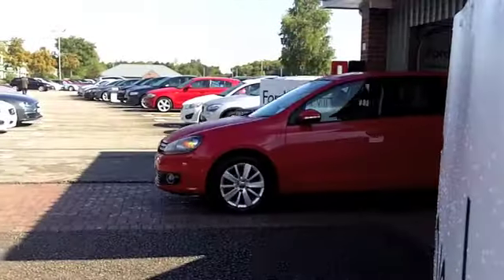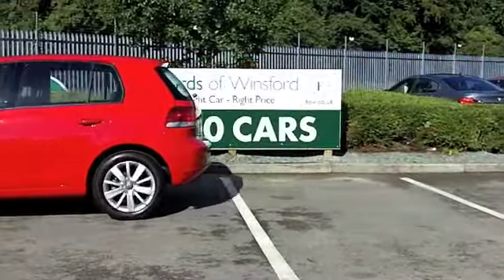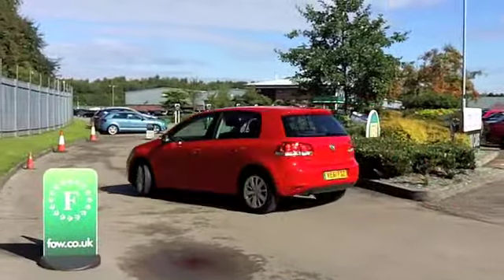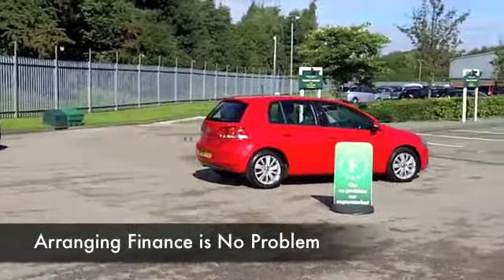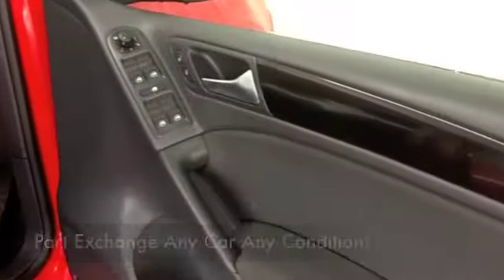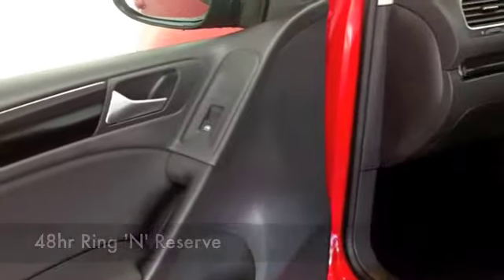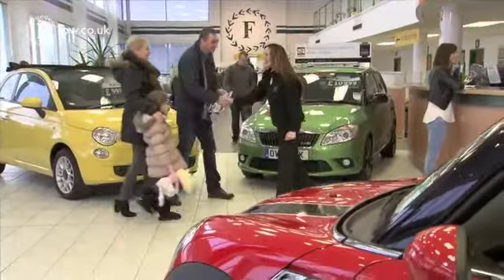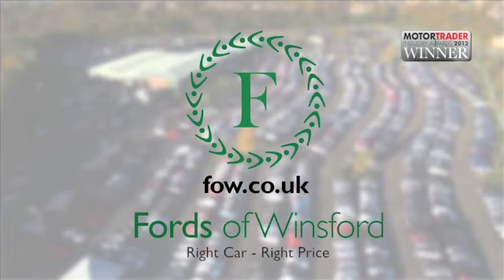VOLKSWAGEN GOLF DIESEL HATCHBACK (2011) 1.6 TDI 105 BLUEMOTION TECH MATCH 5DR - VE61FDZ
DETAILS:
First registered: 15/12/2011
Current mileage: 15560
Registration: VE61FDZ
Colour: RED

FEATURES:
all round electric windows, remote central locking, cloth interior, all round airbags, air conditioning, pas, abs, alloy wheels, solid paint, cd, traction control, parking control, parcel shelf present, hand book present, cruise control, DAB radi

This used car is for sale at Fords of Winsford Car Supermarket in Cheshire, UK